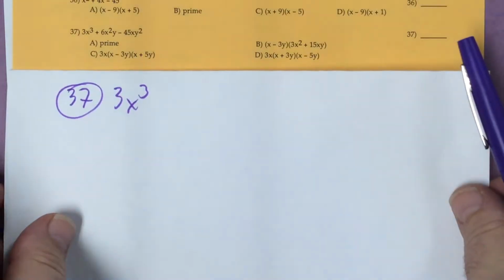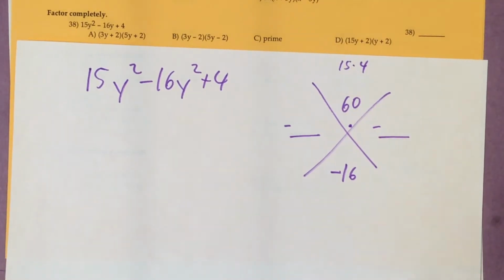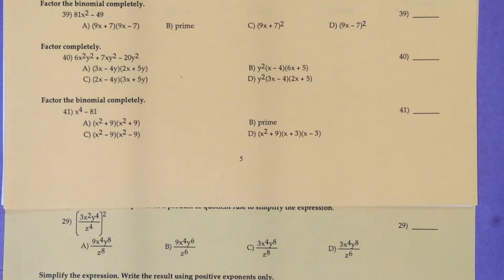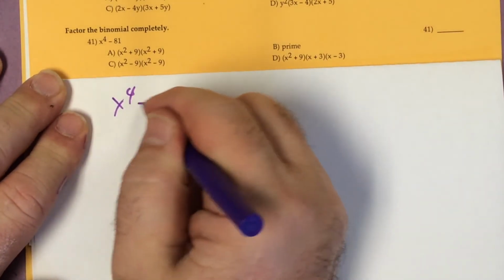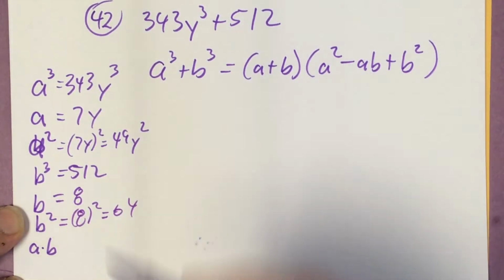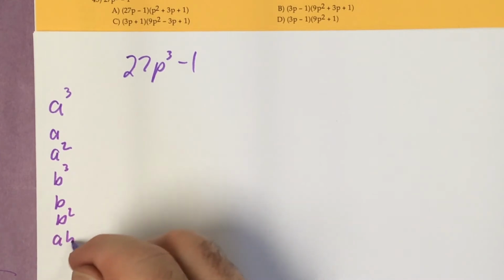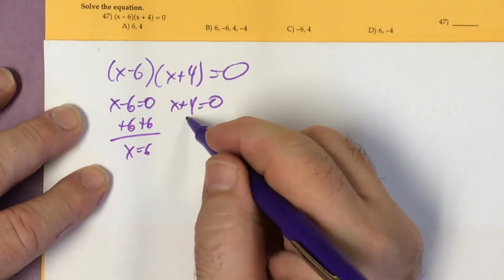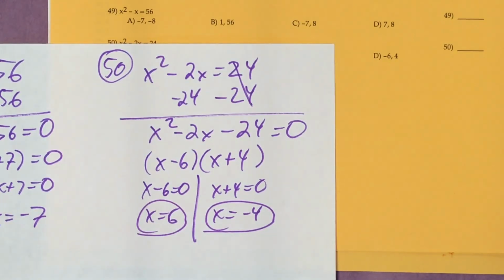Midterm review: part 3